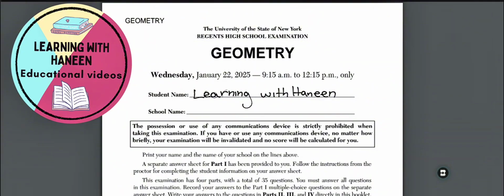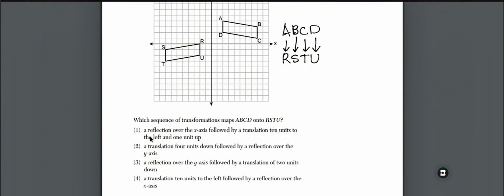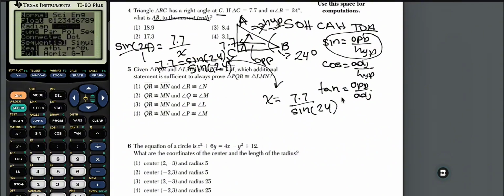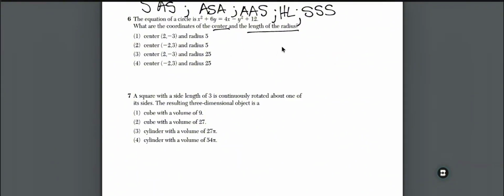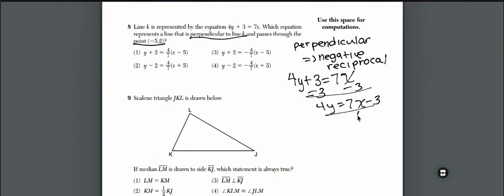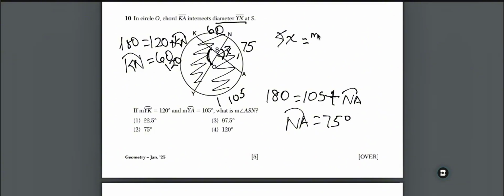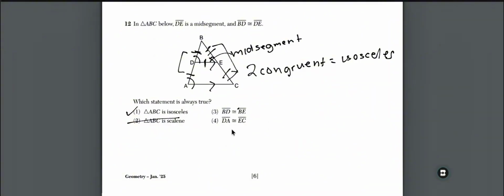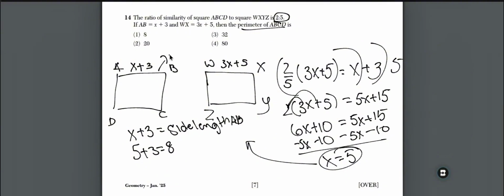January 2025 Geometry Regents Review | Learning with Haneen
Let's do some Regents review for the Geometry Regents using the January 2025 Regents.

 In this video, we examine questions 1-14.